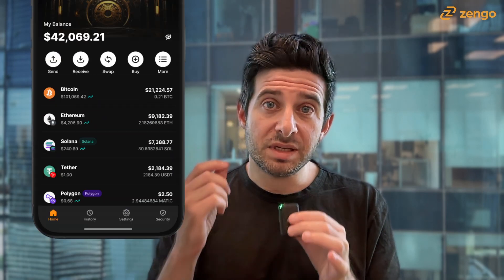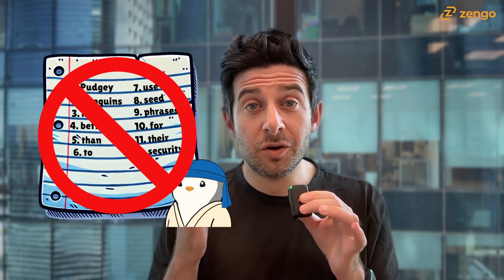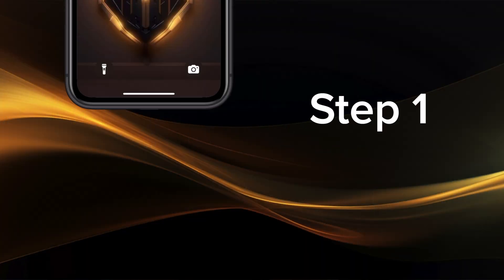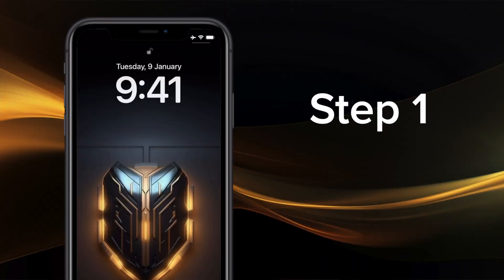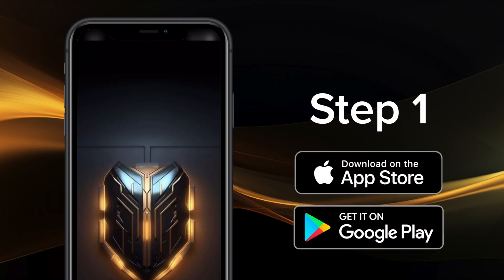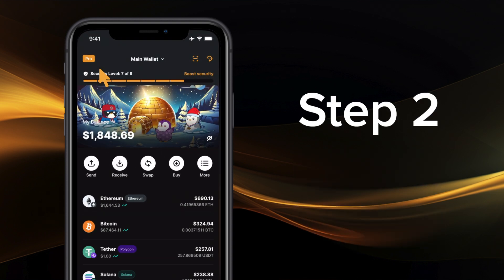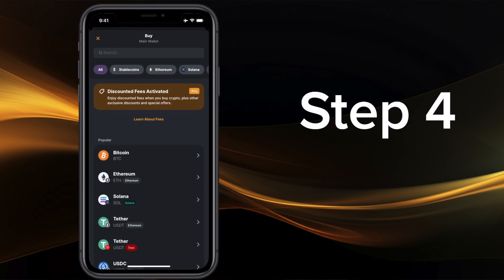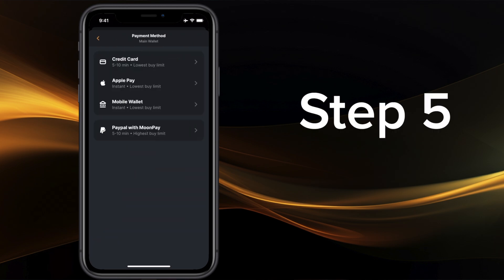How to buy and create a USDT TRC20 wallet with Zengo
Want to find your USDT Wallet address? Use TRC20 tokens like Tether?

Learn how to buy USDT on TRON:

00:00 TRC20 wallet address
00:15 Buy TRON USDT
00:29 No seed phrase vulnerability crypto wallet
00:55 How to buy TRON and TRC20 tokens
01:23 Buy USDT (Tether)

Ready to jump in?